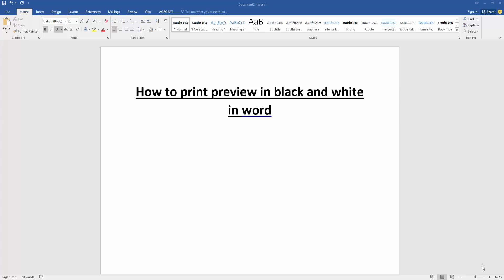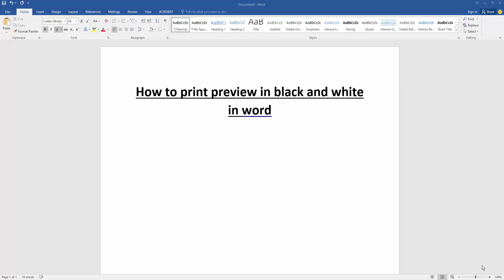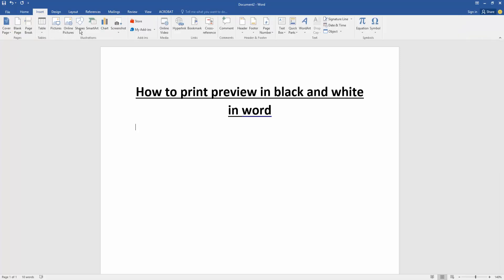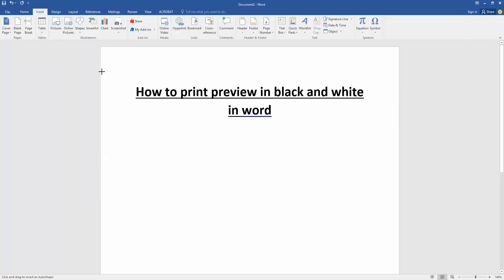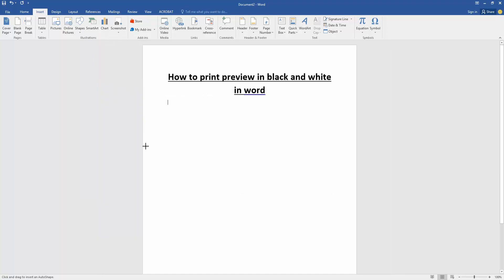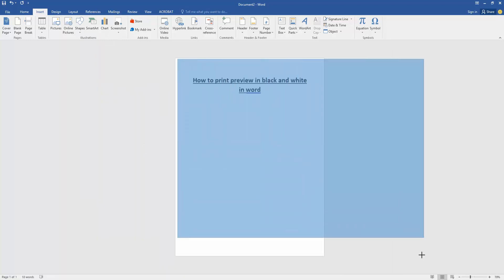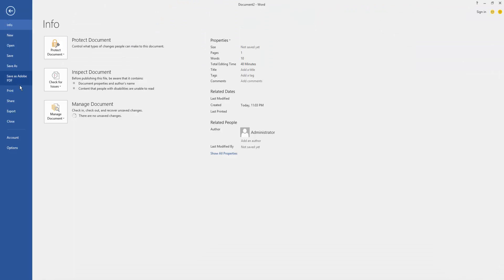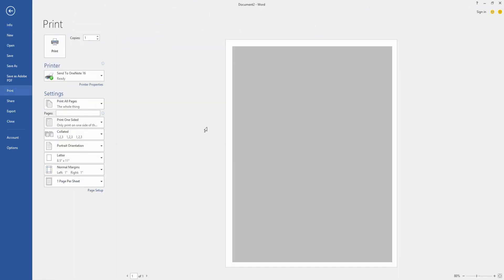How to print preview in black and white in word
Assalamu Walaikum,
In this video I will show you,How to print preview in black and white in word. Let's get started.